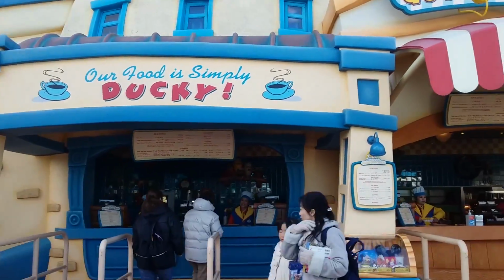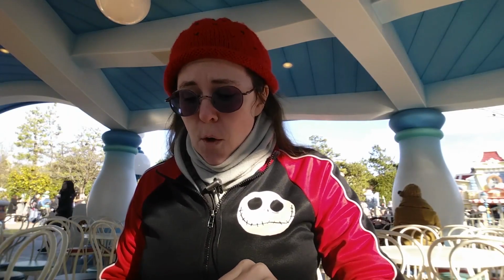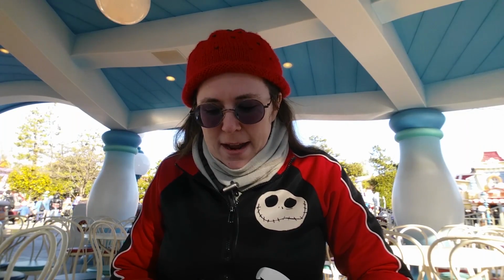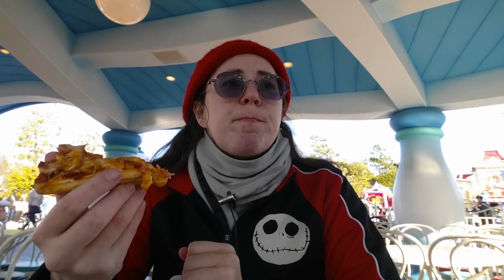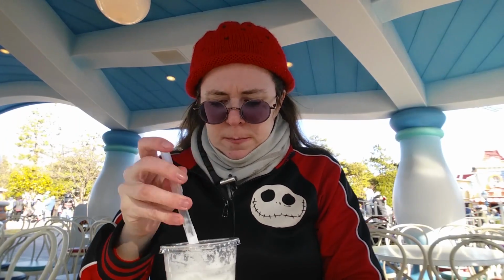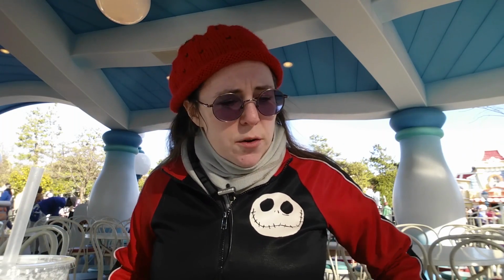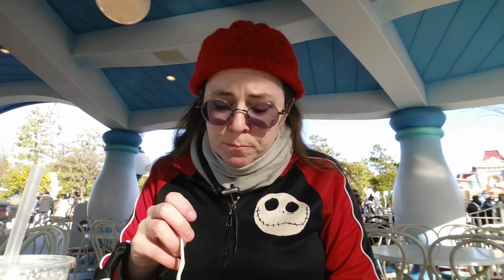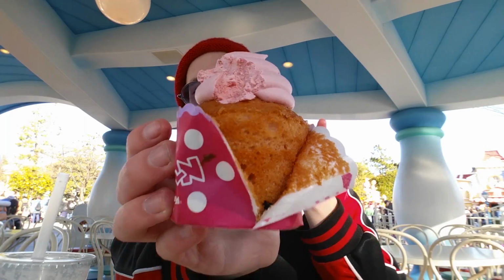Tokyo Tuesday - Huey Dewey & Louie's Good Time Cafe - Tokyo Disneyland Food Review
Coo Coo! Cooo! Which is to say-- apologies for the volume on this one!

Welcome back to Tokyo Tuesday- a weekly segment where I'm reviewing the Tokyo Disney theme parks, and all their magical places to eat!

More Coming Soon! :D